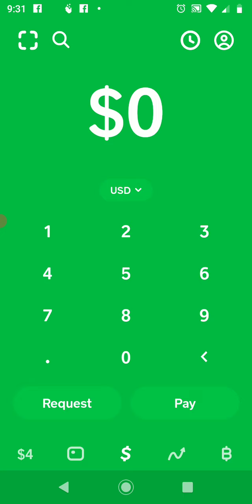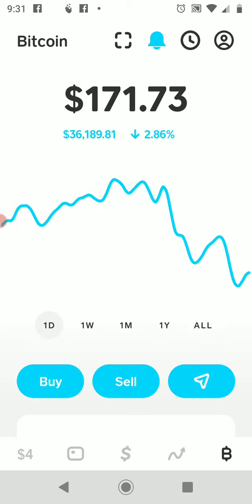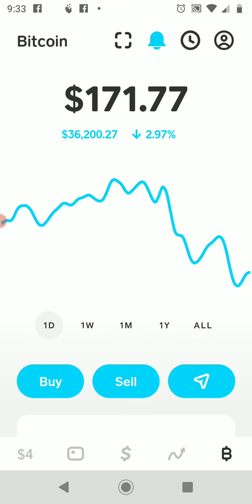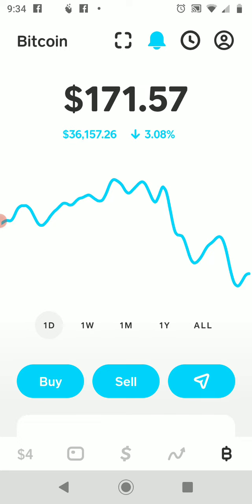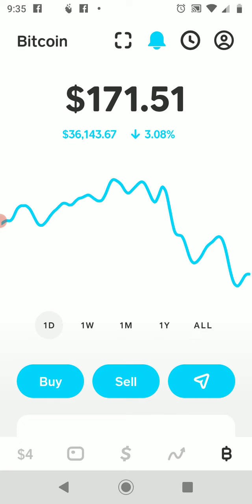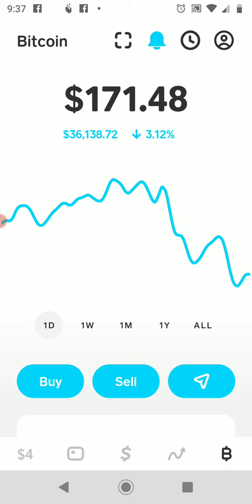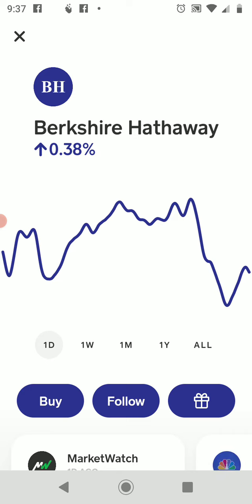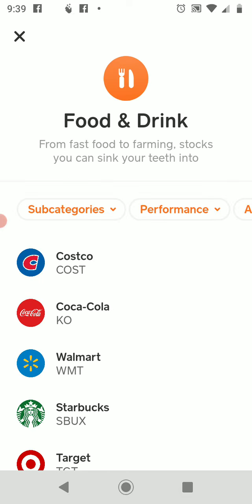How To Profit Daily From Bitcoin (Using Cash App)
Learn how to take daily profits from your Bitcoin investment using Cash App.

Sign up with Cash App below and receive $5.